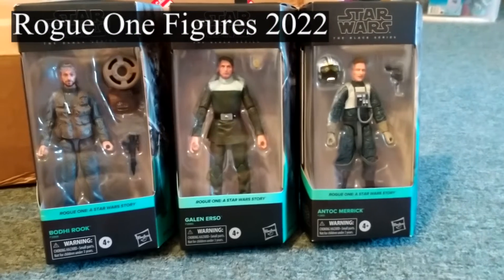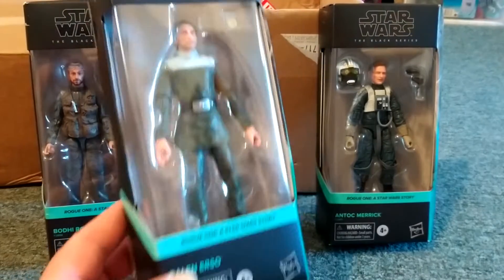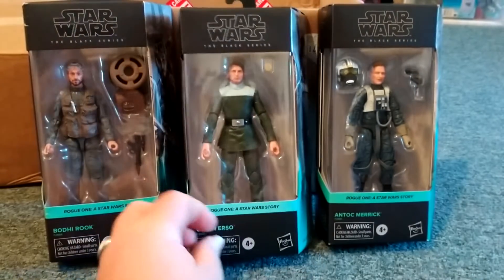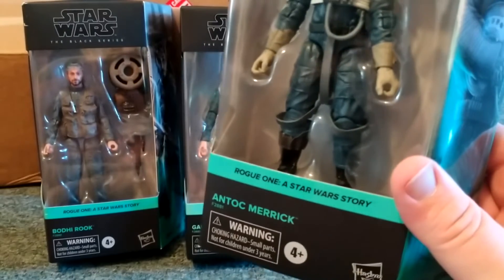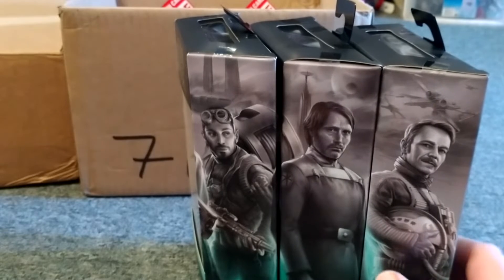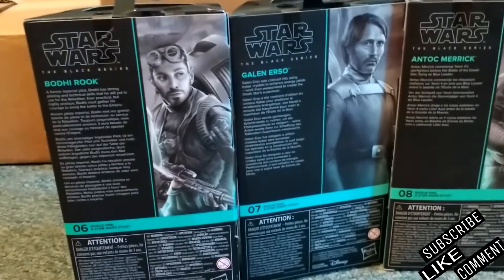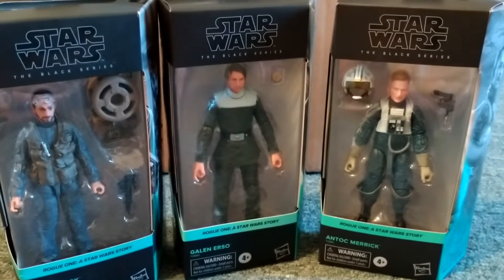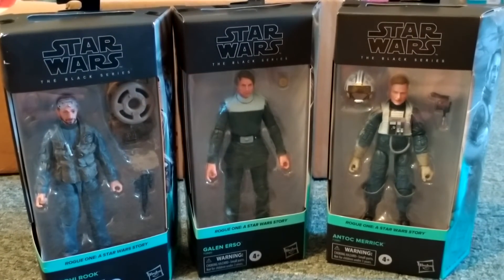Rogue One Figures 2022